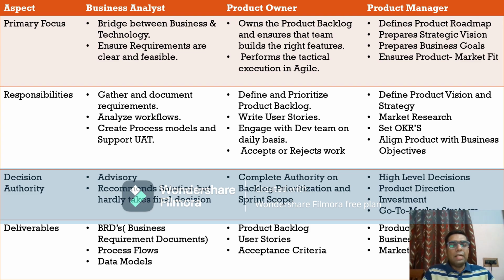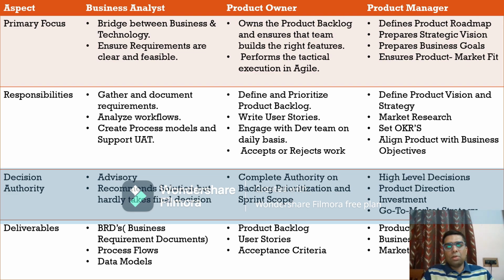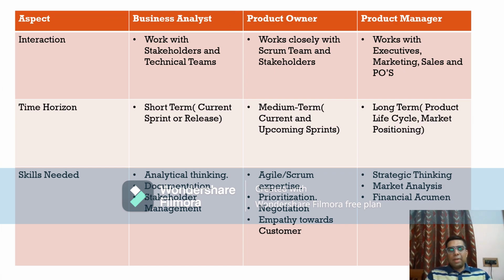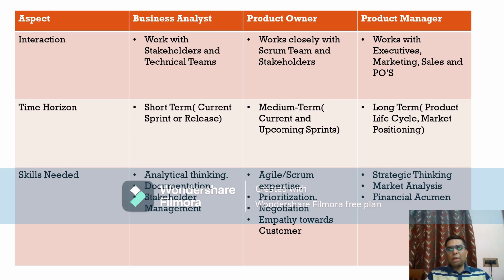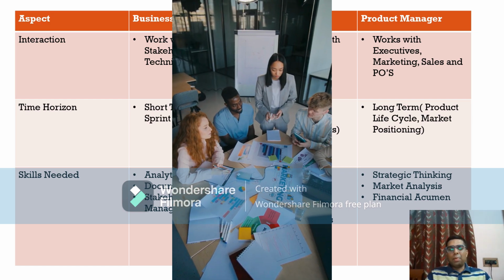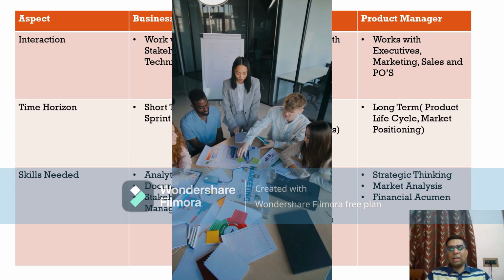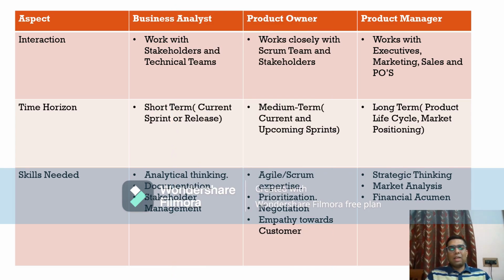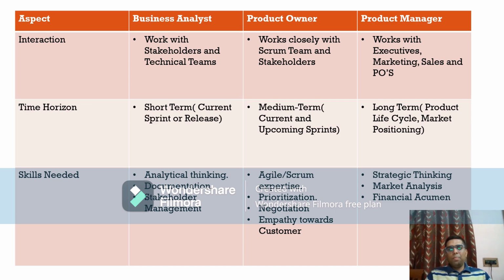Difference in roles between BA VS PO VS PM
A video explaining the difference in roles between a Business Analyst and a Product Owner and a Product Manager